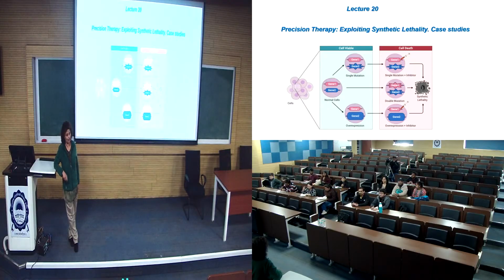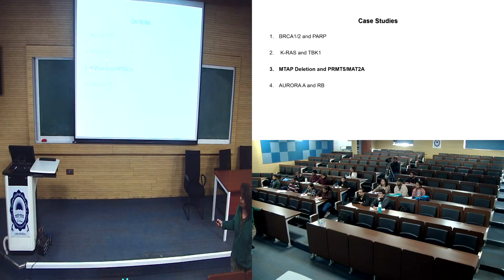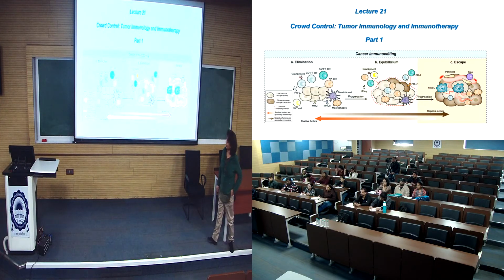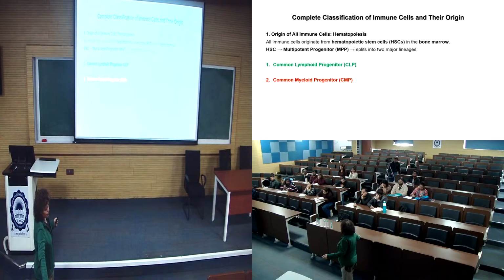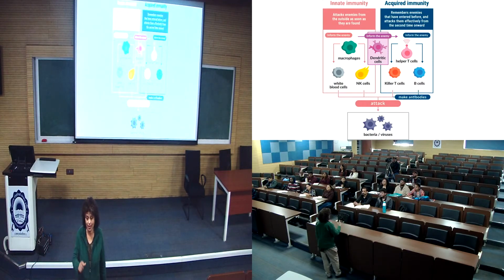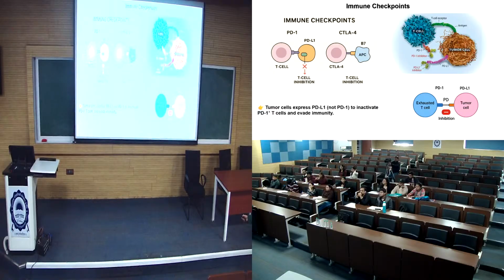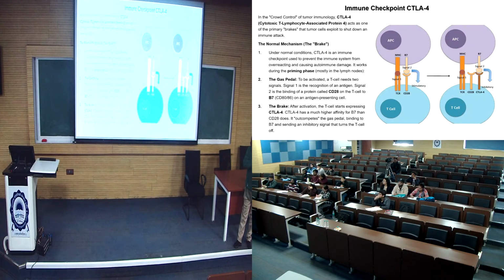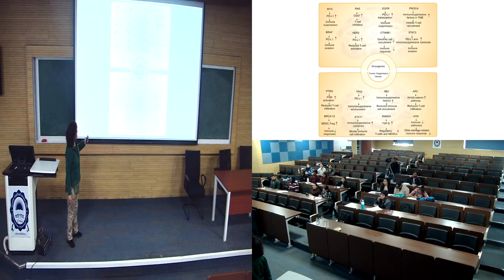Exhibition match with Differently Abled Cricket Team Madhya Pradesh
Exhibition match with Differently Abled Cricket Team Madhya Pradesh at IIT Indore